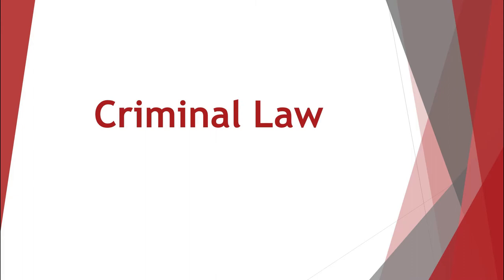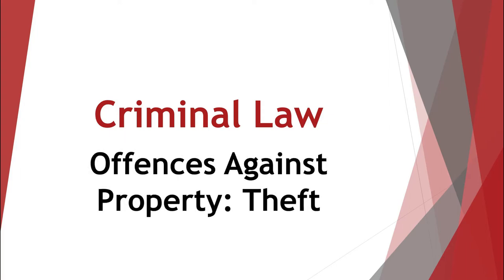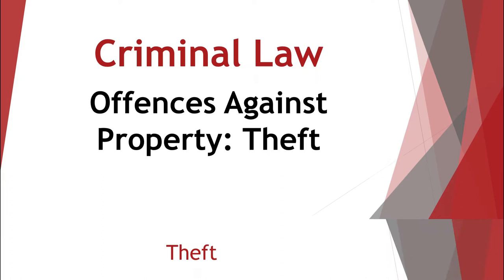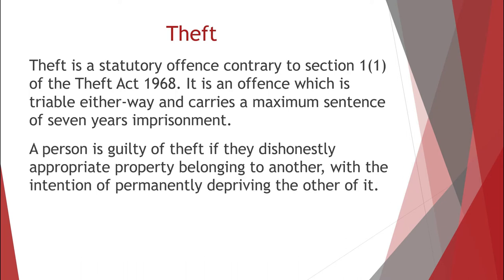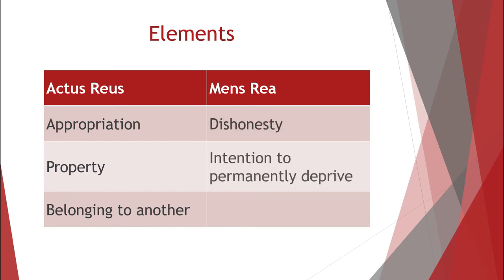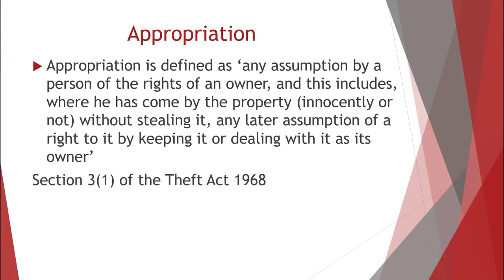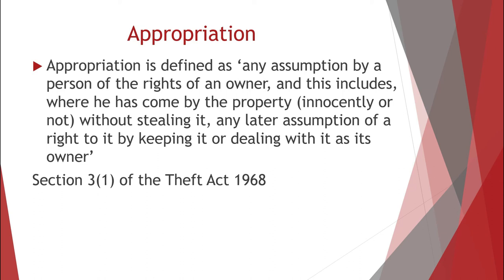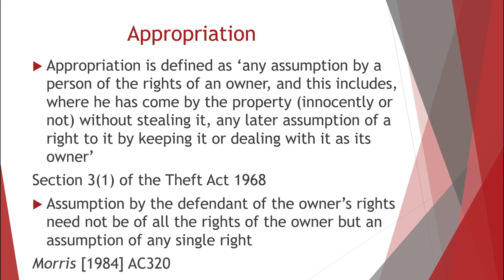SQE Video Library – Criminal Law - Theft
Length of the full lecture: 22:28